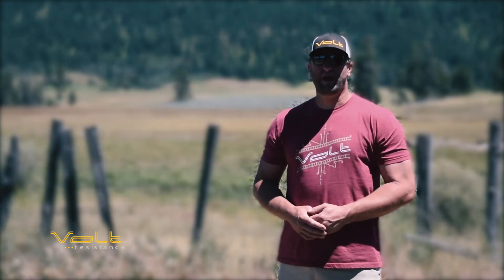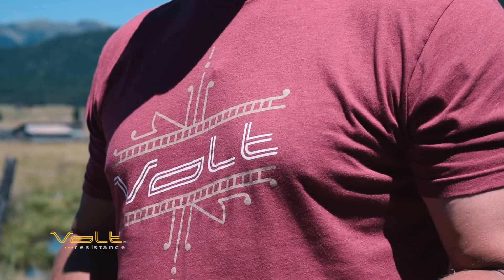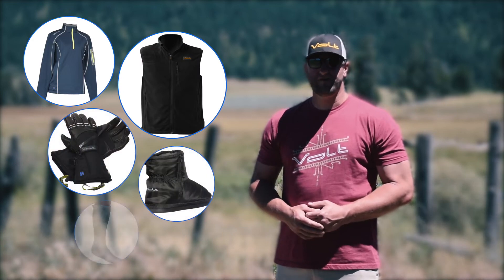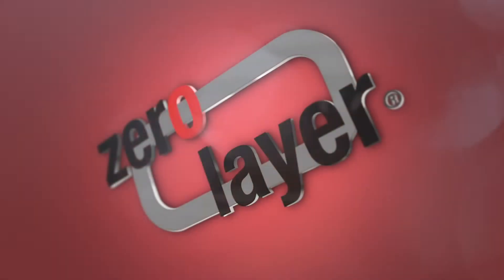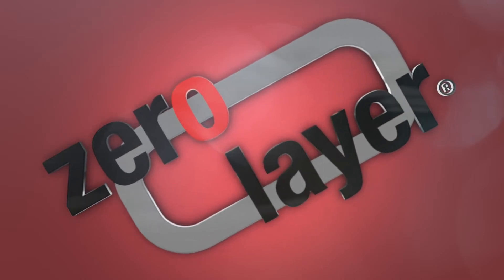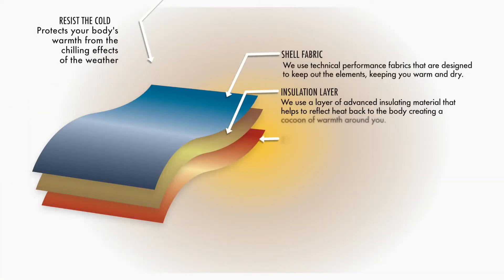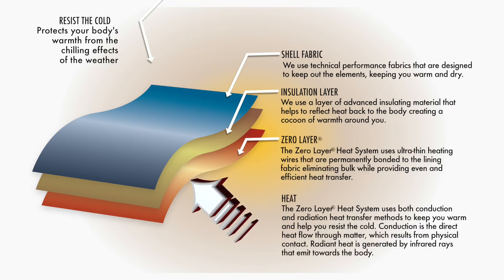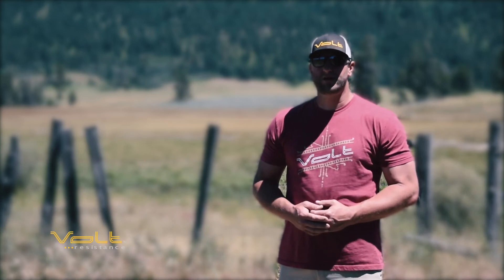Welcome to Volt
In a nutshell our mission and goal is to develop heated products to help people feel good while looking good regardless of cold temperatures. Nobody likes to be cold. Being cold may be an uncomfortable inconvenience for some people, but for others, suffering from the cold can be a painful experience. The latter was the driving force behind the creation of the Volt Resistance® line of heated products.